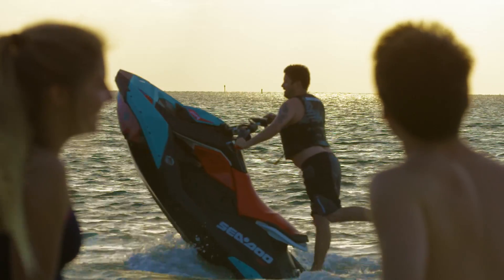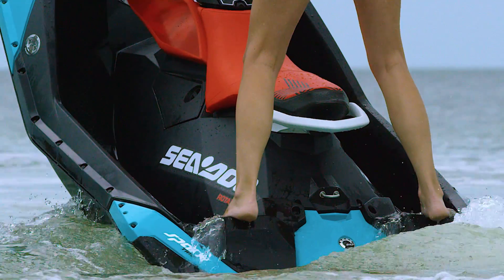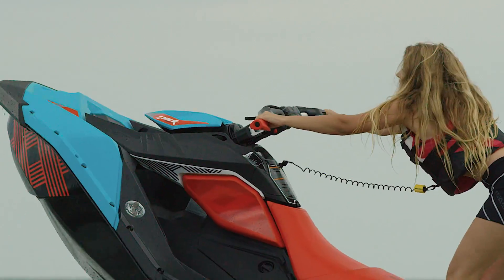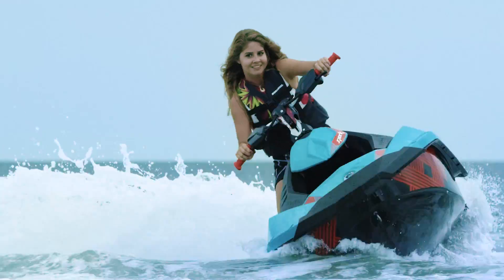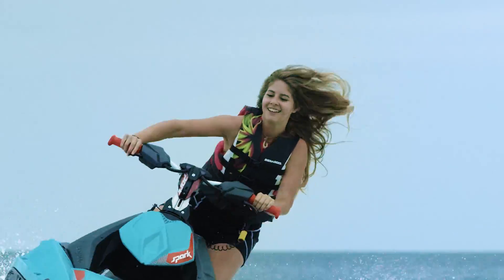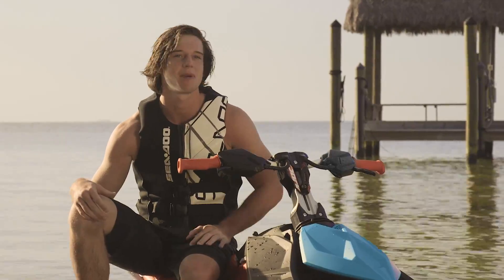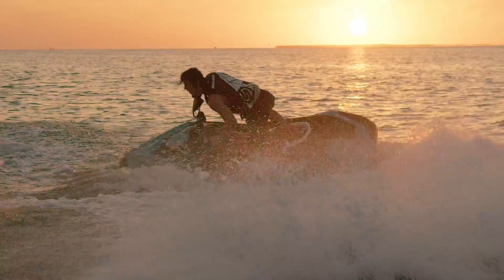SEA DOO SPARK TRIXX They Said What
SeaDoo Spark Trixx